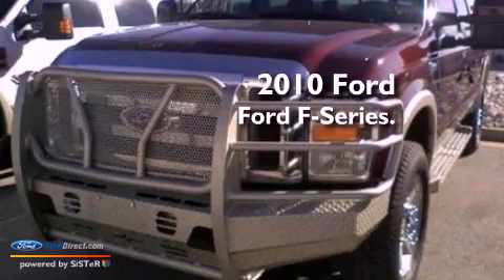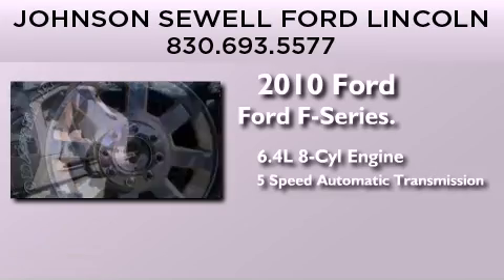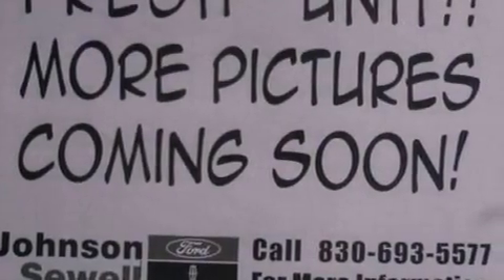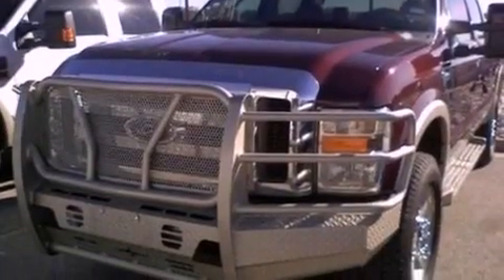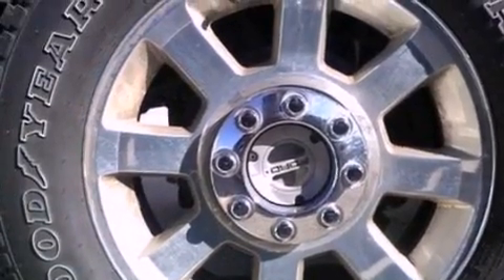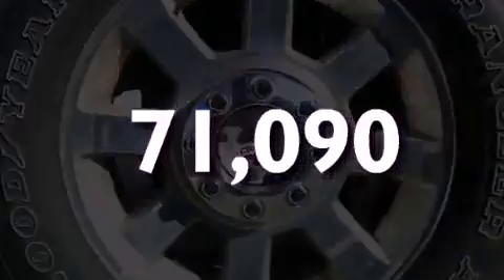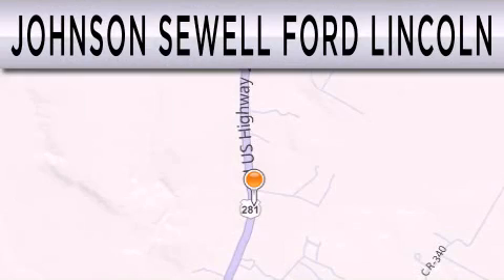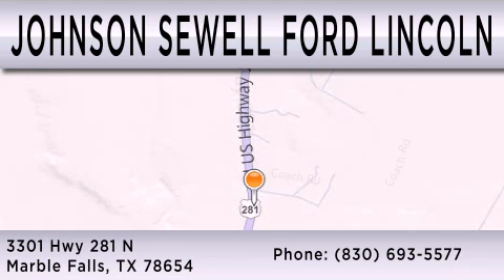2010 FORD F-250 Marble Falls TX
Year : 2010
 Make : FORD
 Model : F-250
 Engine : 6.4L V8 32V DDI OHV TWIN TURBO DIESEL
 Trans . : 5-SPEED AUTOMATIC
 Exterior : MAROON
 Miles : 71,090
 Interior : CHAPARRAL BROWN
 Stock : FM331A